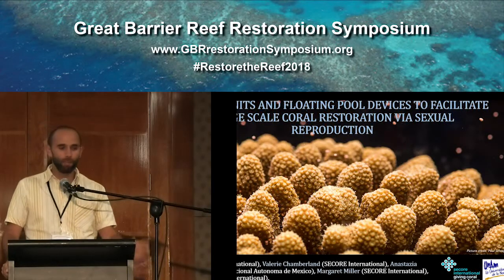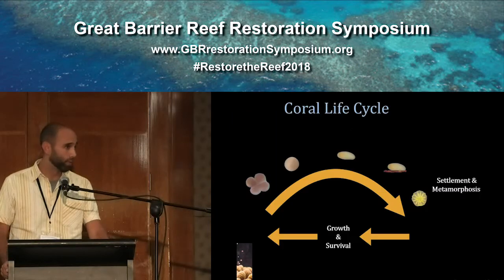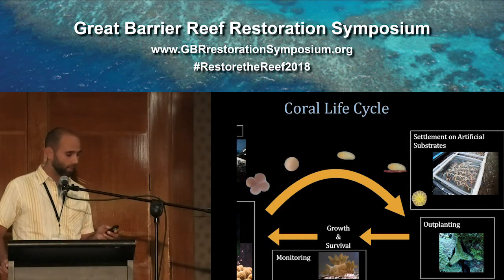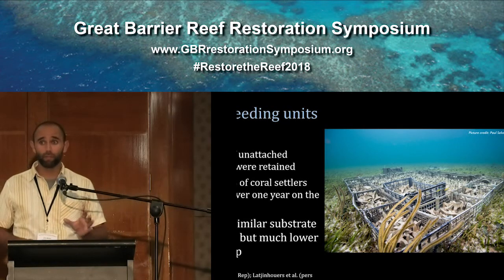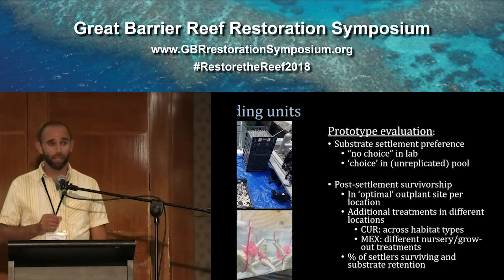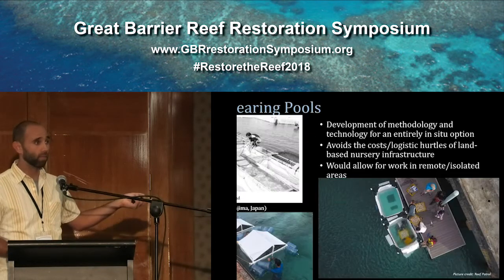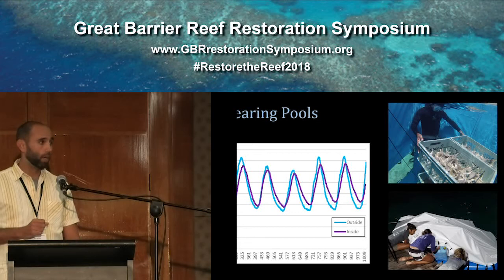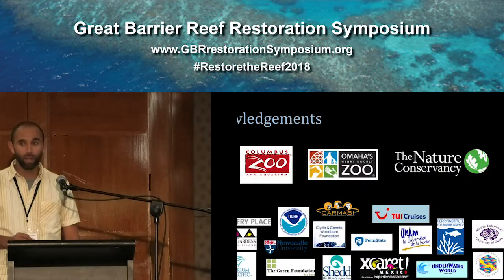Aric Bickel: Seeding units and floating pool devices to facilitate large scale coral restoration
SEEDING UNITS AND FLOATING POOL DEVICES TO FACILITATE LARGE SCALE CORAL RESTORATION VIA SEXUAL REPRODUCTION
Aric Bickel  a, Valérie Chamberlan b, Kelly Latijnhouwers b, Anastazia Banaszak c, Dirk Petersen d, Margaret Miller a

a SECORE International, Miami, Florida, USA
b SECORE International, Willemstad, Curacao
c Institute of Ocean Sciences and Limnology, Universidad Nacional Autonoma de Mexico, Puerto Morelos, Mexico
d SECORE International, Bremen, Germany

Current outplanting technologies of propagated corals for restoration require manual transplantation of each coral-substrate-unit using adhesives, nails or cable-ties. This is labor and cost intensive, significantly limiting the scale of restoration accomplished to date. To conduct coral restoration at the needed scale, we need to reduce labor and costs, allow application of techniques in remote areas, and expand the species spectrum. We are developing approaches utilizing larval propagules that help overcome these bottlenecks.  First, cultured larvae are settled on coral-substrate-units (“seeding units, SU”) that are ‘sowed’ on the reef, without artificial attachment.  Specifically designed substrates self-stabilize on the reef, allowing natural attachment while providing favorable microhabitat to enhance survival of the coral settlers. Based on initial tests with tetrapod-shaped substrates, we have developed seven new prototype substrates (3d-printed from ceramic) which are currently being tested (coral settlement, survival and growth, and SU retention) in the field with 2-3 hermatypic coral species in Curacao, Mexico, the Bahamas, and Guam.  Another approach to facilitate large-scale restoration at locations remote from land-based infrastructure aims at transferring the production process to an in situ environment. We have developed floating culture devices (“floating pools”) that are placed in a sheltered area (e.g. lagoon or dock) prior to a coral spawning event. Fertilized eggs resulting from in-situ gamete collection and in-vitro fertilization are placed directly into the pools containing SUs to complete larval development, settlement, and potentially a post-settlement nursery period with minimal labor input.  Lastly, upscaling is facilitated by practitioner workshops centered around coral spawning events to provide hands-on experience with these developing tools and techniques to create a community of practice and enable implementation at expanded locations.